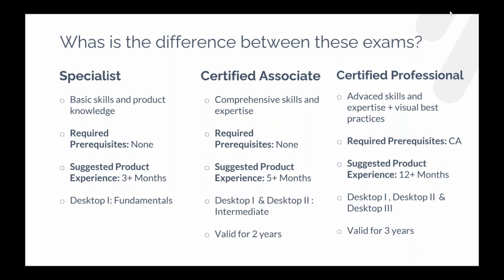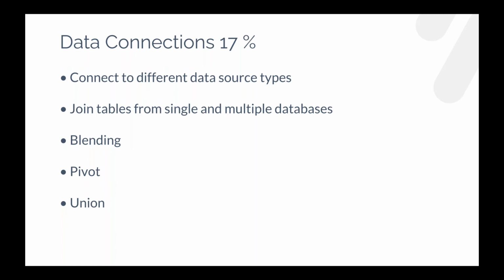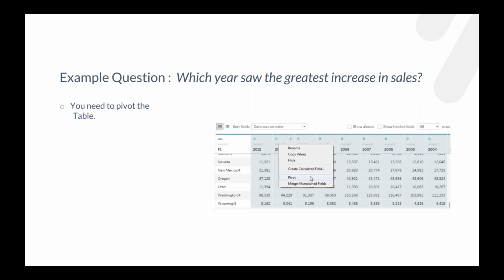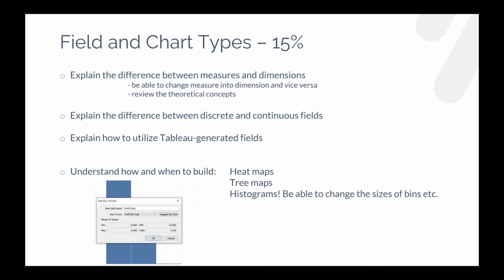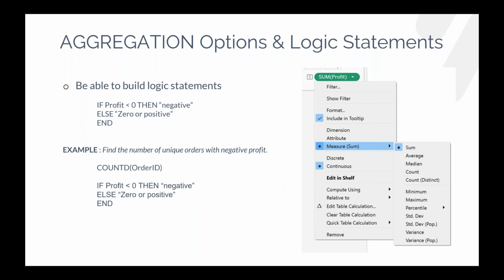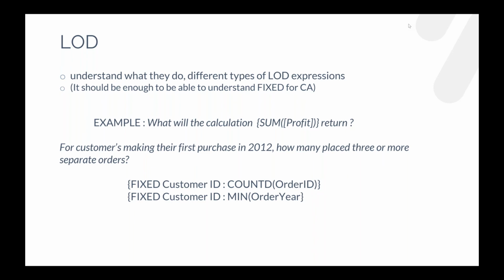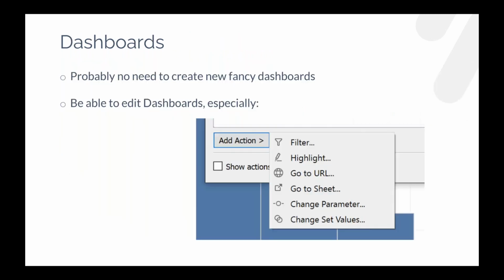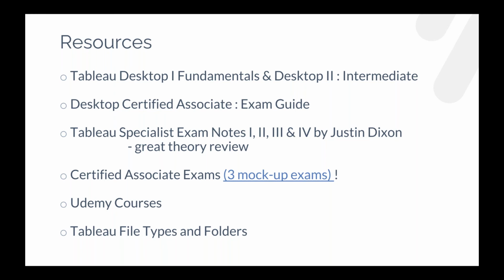Biztory | How to prepare for the Tableau Certified Associate exam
Discover some tips and tricks from our very own Martin on how to prepare for your Tableau Certified Associate exam. Find out what resources we use to get prepared.